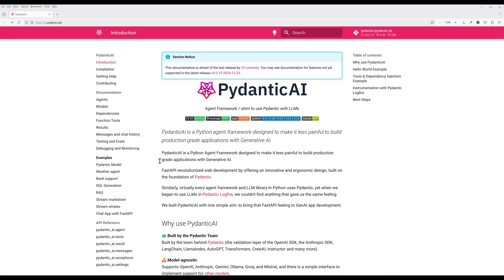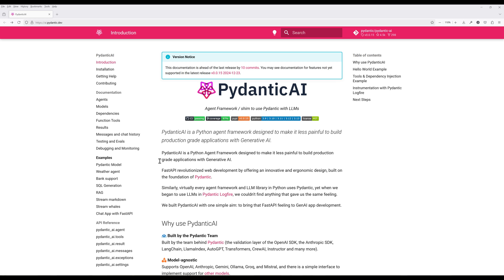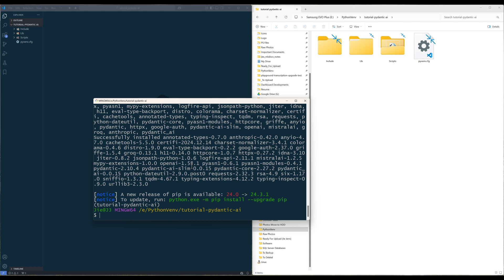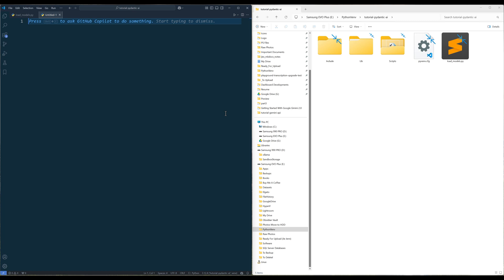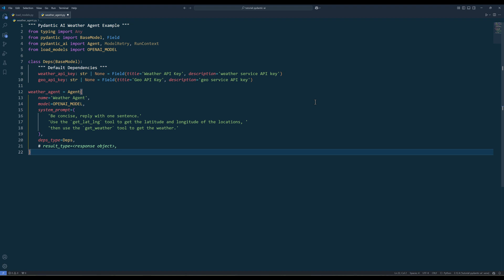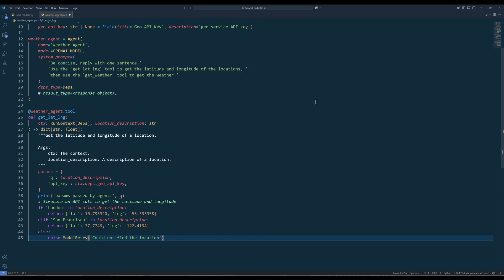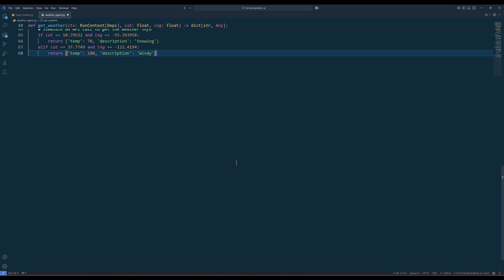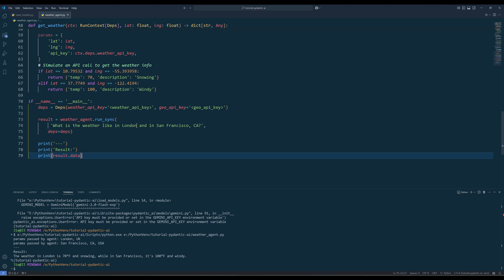Build An AI Agent WIth PydanticAI - The Best AI Agent Framework | Python Tutorial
AI Agents are transforming industries, with companies increasingly relying on them to automate tasks, enhance customer experiences, and drive efficiency through intelligent, data-driven decision-making. With the release of PydanticAI, a Python agent framework, simplifies the process of building robust, production-grade agents, making agent development more accessible and efficient.

In this tutorial, I will go through how to create a weather agent using PydanticAI to learn the framework.

00:00 - Intro to PydanticAI
02:00 - Install PydanticAI Python package
02:35 - load_models.py
03:29 - weather_agent.py